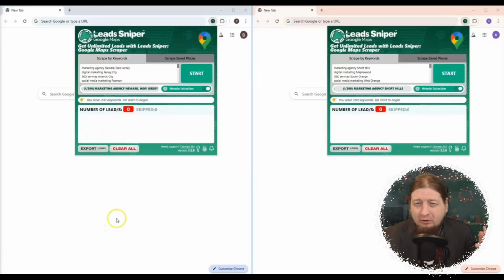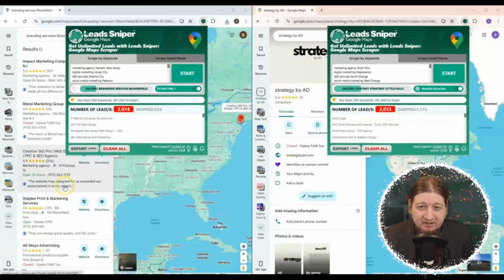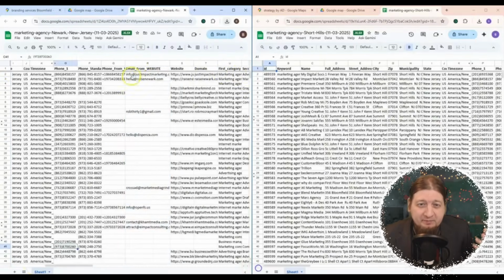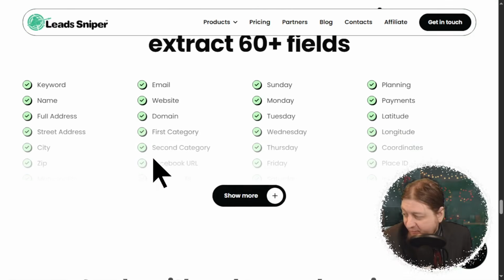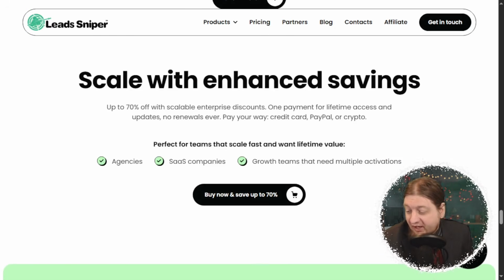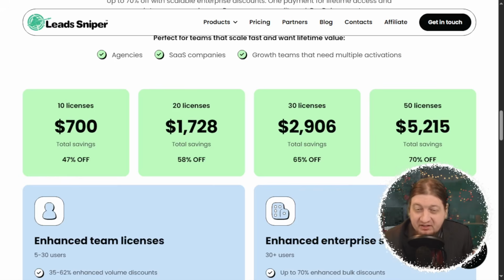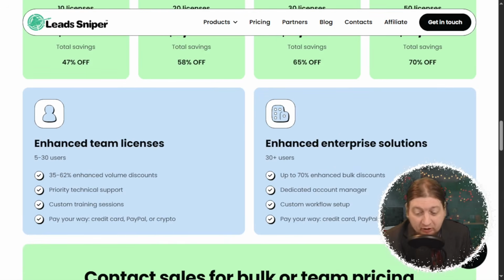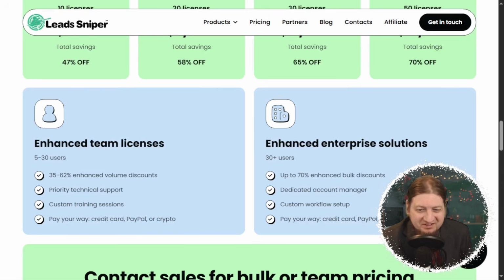How to Get Unlimited Leads Forever With This Google Maps Scraper 😎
In this video, I break down how you can generate unlimited leads forever using the Google Maps Scraper from our friends at Leads Sniper 🚀
This powerful google maps scraper allows you to extract thousands of targeted business leads in just minutes — without manual searching.

You’ll see the Google Maps Scraper in action, scraping real businesses by niche and location while collecting valuable data such as:
📞 Phone numbers
📍 Physical addresses
🌐 Website URLs
📧 Email addresses
👤 Business owner details (when available)

What makes this google maps scraper stand out is its speed, simplicity, and flexibility. You can export your leads in CSV, XLSX, or Google Sheets, making it perfect for cold email outreach, sales teams, agencies, and local marketing campaigns.

💡 Why business owners love this google maps scraper:
✅ Unlimited Google Maps leads
✅ Drag-and-drop Google Sheets export
✅ Works on Google Chrome
✅ 24/7 technical support
✅ Trusted by 12,000+ happy users

Whether you’re a marketer, agency owner, freelancer, or entrepreneur, this tool will save you time, cut costs, and help you scale faster.